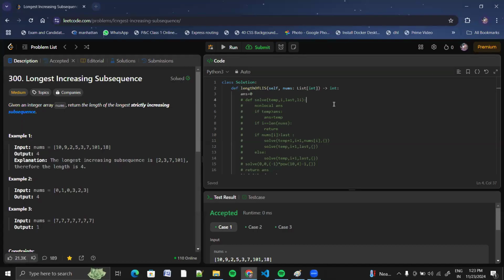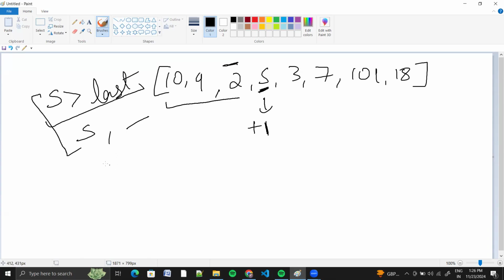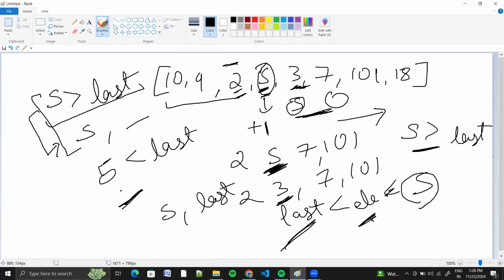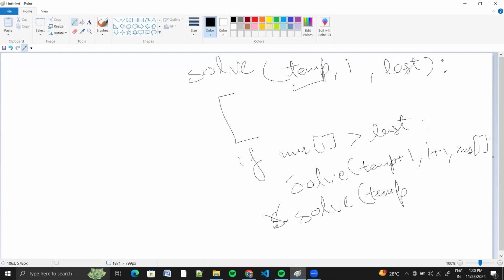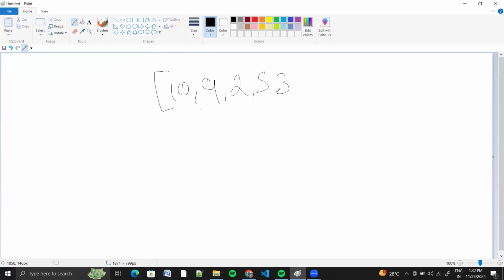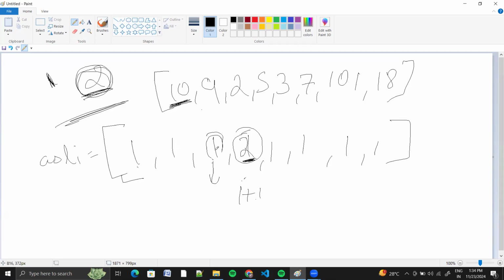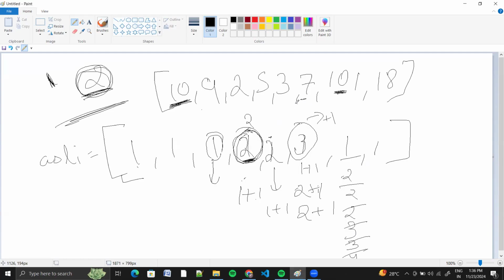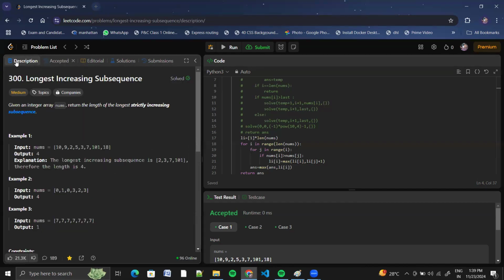Leetcode - Longest Increasing Subsequence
This question discusses the solution of Longest Increasing Subsequence using Recursion and Dynamic Programming .